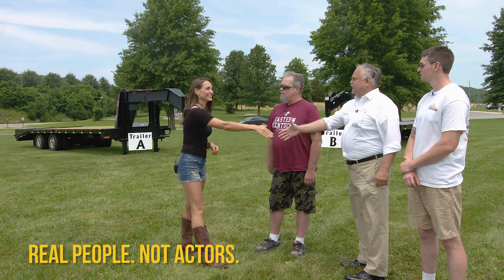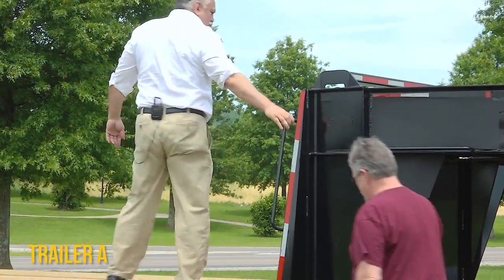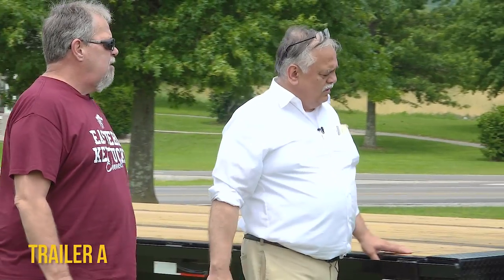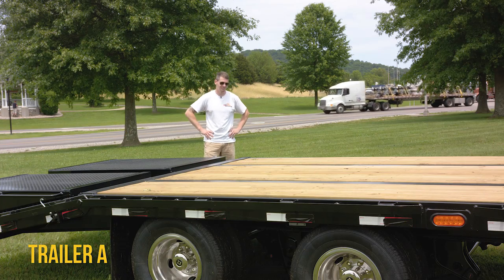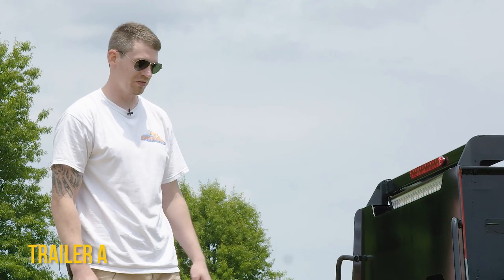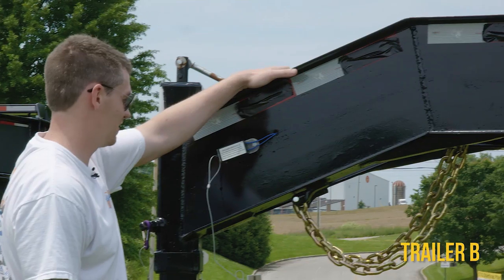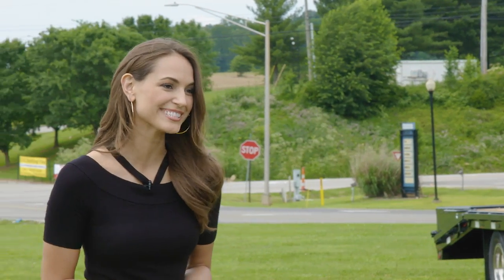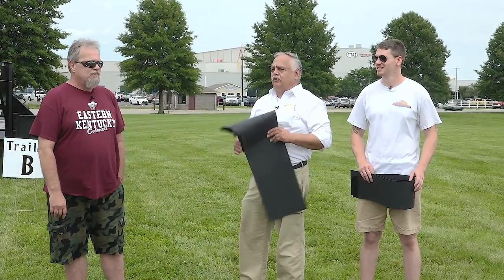Gatormade VS Big Tex - Which is Better?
In this video, Maria Montgomery asks three men to inspect and review two gooseneck trailers from two of the biggest names in the industry without knowing which trailer is which.

All of the badging, logos and and stickers were covered up to conceal the identity of each trailer so that the feedback from each person would be honest and unbiased.

After careful consideration, all three men unanimously selected "Trailer A" as their favorite, listing features they thought were superior to "Trailer B". "Trailer A" later being revealed as the Gatormade trailer and "Trailer B" being revealed as the Big Tex trailer.